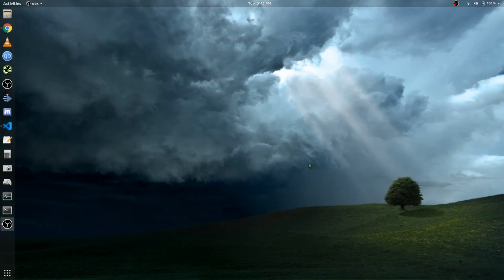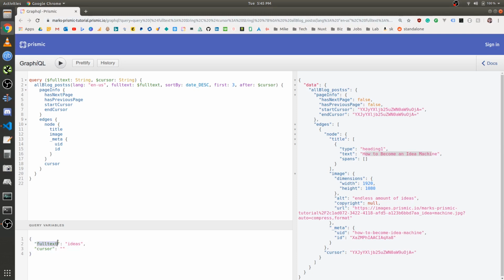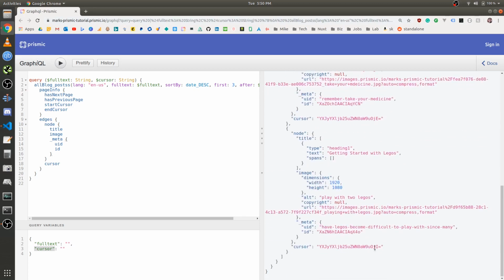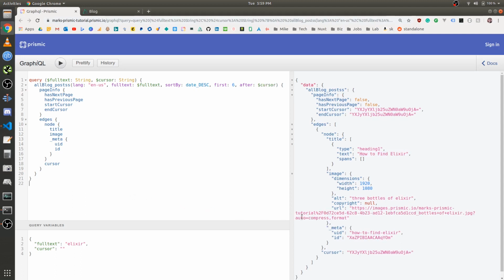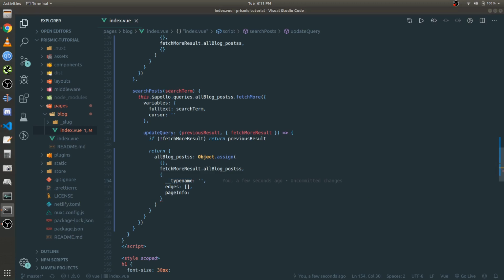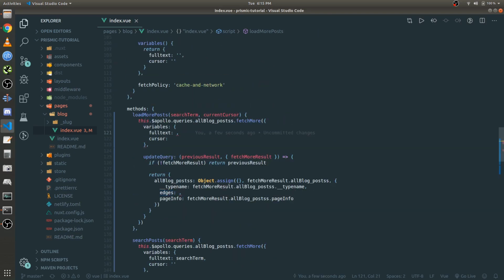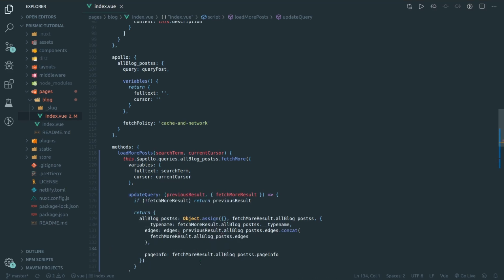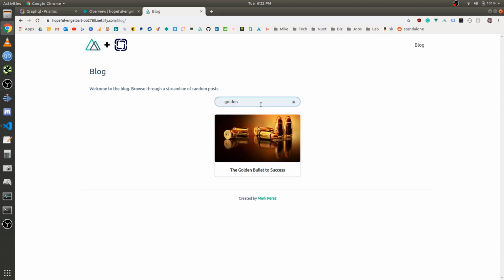How to Query Prismic Documents in Nuxt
This is a guide on how to query Prismic documents with Nuxt, GraphQL, and the Apollo Client. I'll go over how to load more and search for blog posts.